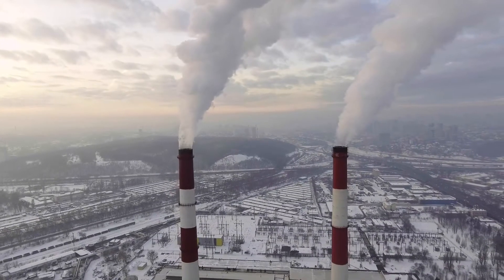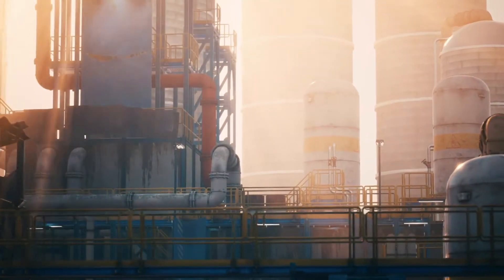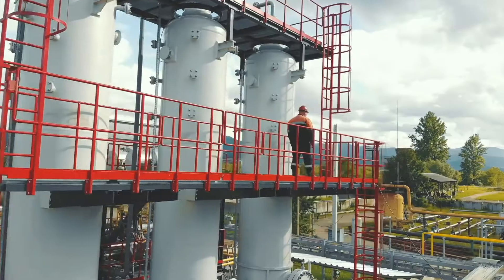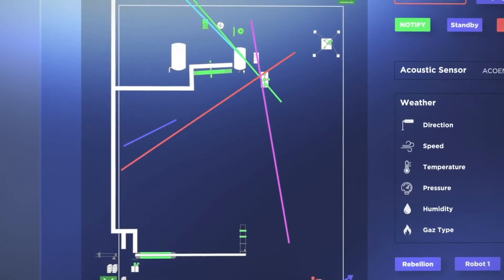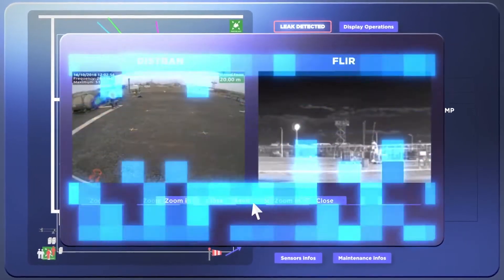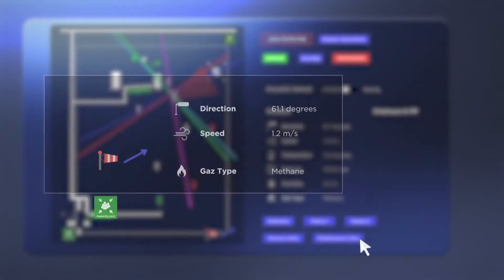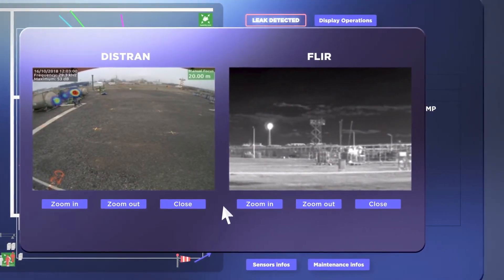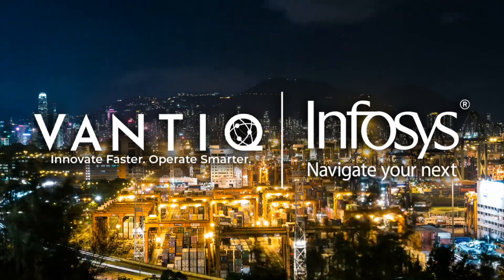Real-Time Safety & Sustainability Platform | Clean Energy Transition | Infosys x Vantiq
Reducing carbon emissions and ensuring safe operations are the two most important objectives for the Oil & Gas industry today, real-time technology is here to help.

See how Infosys and Vantiq are solving these problems and more through the joint Energy Innovation Hub.